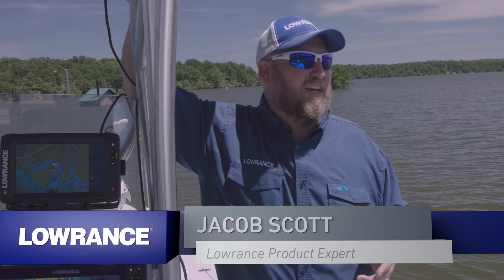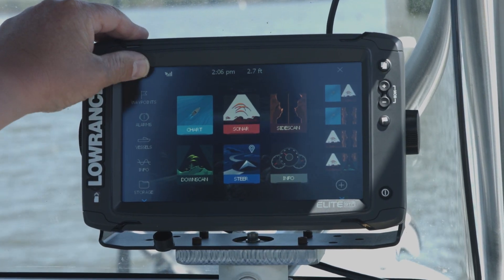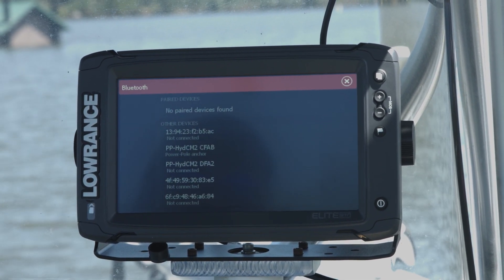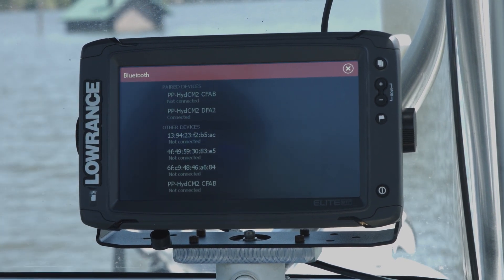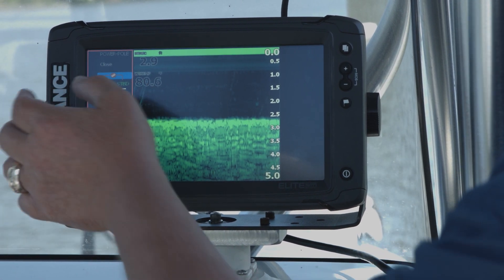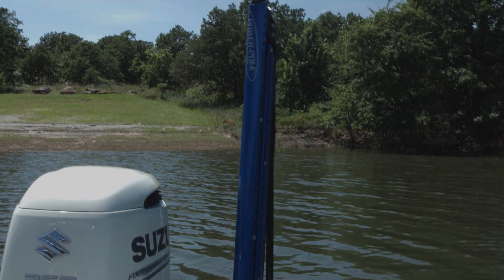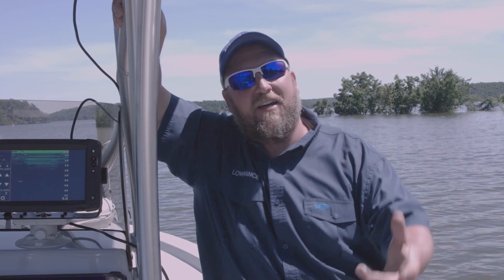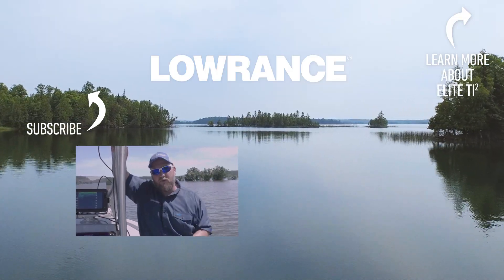Connect Powerpoles to Elite Ti2 Fishfinders with Bluetooth | Lowrance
Did you know that you can raise and lower your PowerPoles from your Elite Ti2 and HDS displays? With a simple Bluetooth setup, you can control your Powerpoles, and eliminate the need for extra button panels and remotes on your boat.

Watch as Lowrance Product Expert Jacob Scott walks through the process of connecting your PowerPoles to an Elite Ti2.